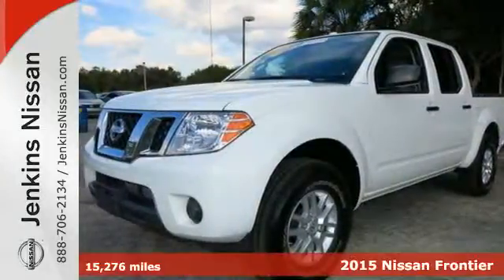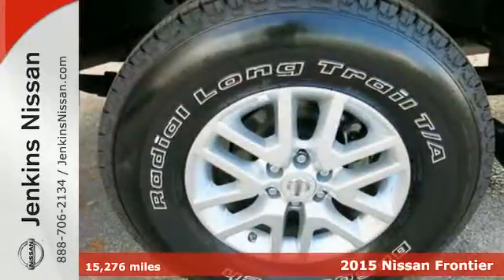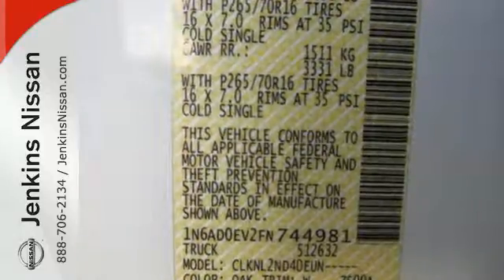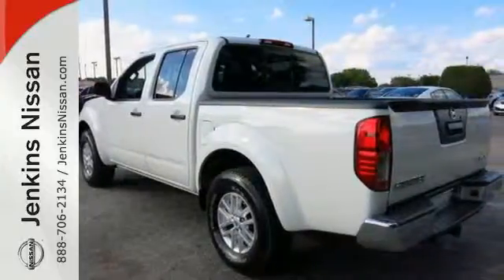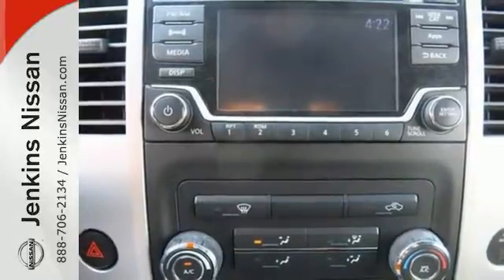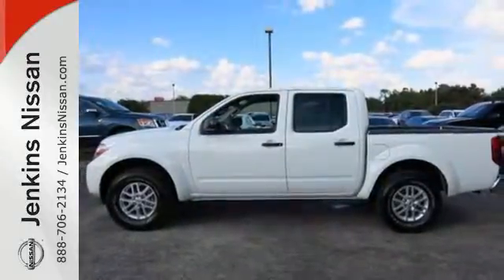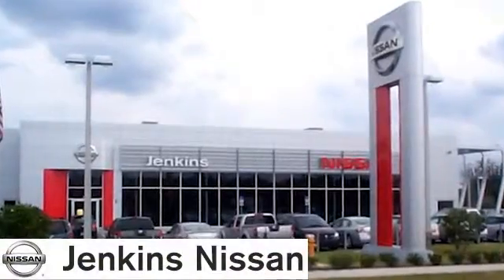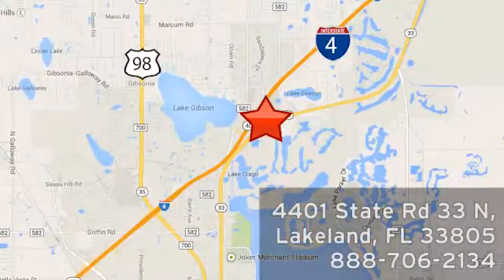2015 Nissan Frontier Lakeland FL Tampa, FL P6900 - SOLD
Year: 2015
Make: Nissan
Model: Frontier
Trim: 4WD Crew Cab SWB Auto SV
Engine: 4.0 L V6 Cyl.
Transmission: Automatic
Color: White
Interior: Gray
Mileage: 15276
Stock #: P6900
VIN: 1N6AD0EV2FN744981

Address:
401 State Rd 33 N